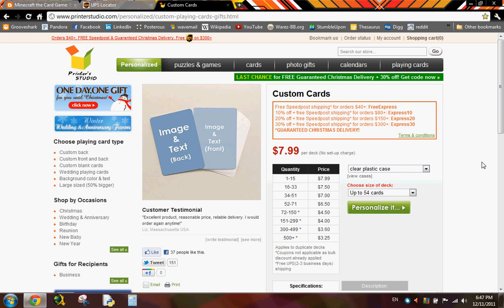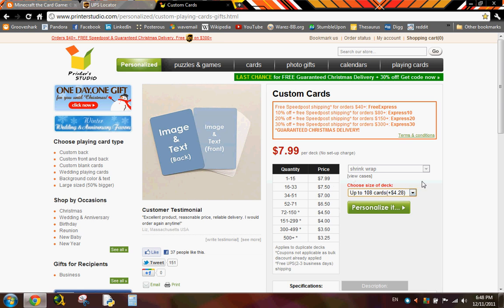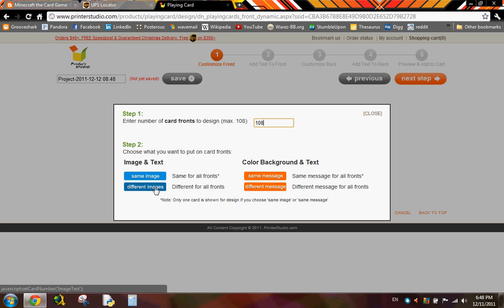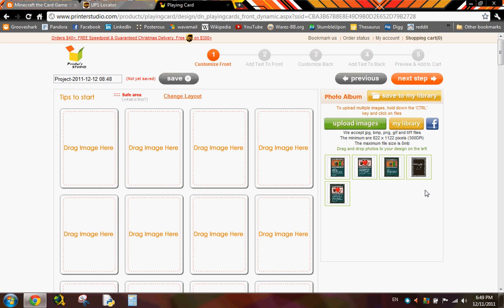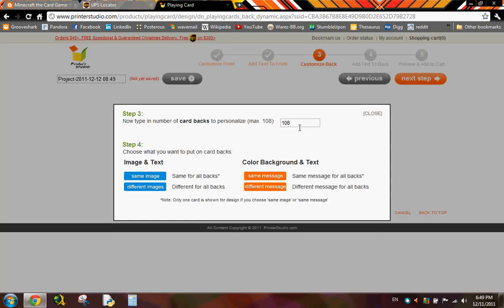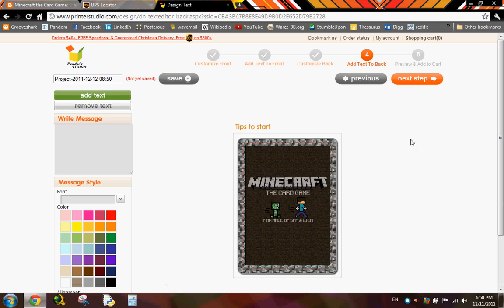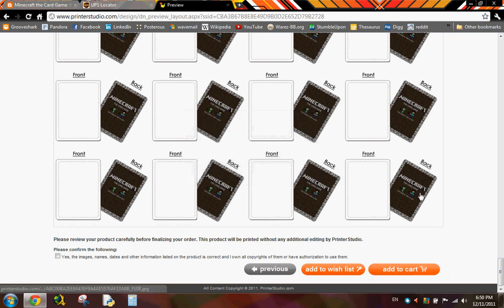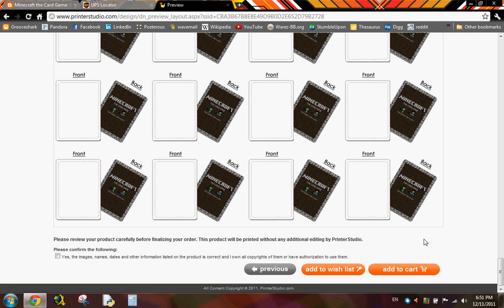Minecraft the Card Game - Instructions for Card Manufacturer Website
This is a video with instructions for uploading the cards to the manufacturer's website.

You can also get this information in the blog.